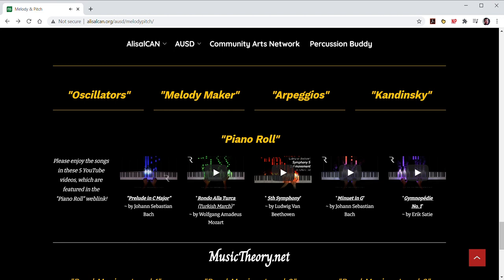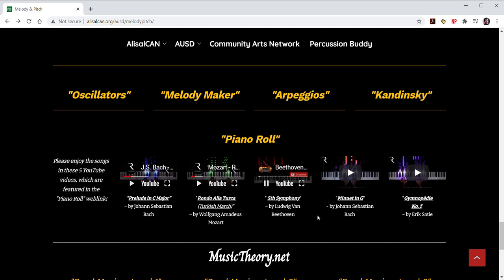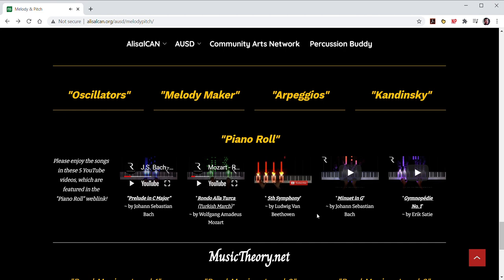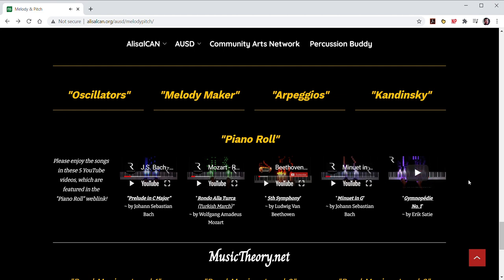AlisalCAN Lessons _ "Piano Roll" App _ Video #1 out of 2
This video shows you how to use the "Piano Roll" app!  It is video #1 out of 2.  This video is meant to help you have fun with this app.  Enjoy!